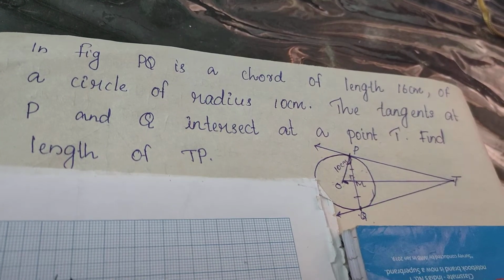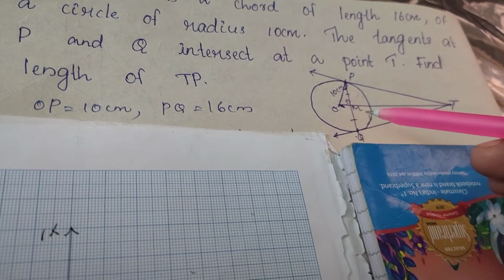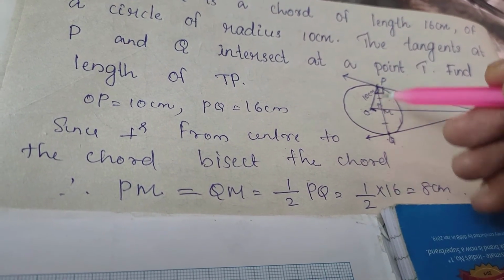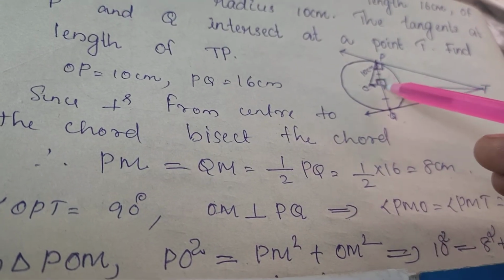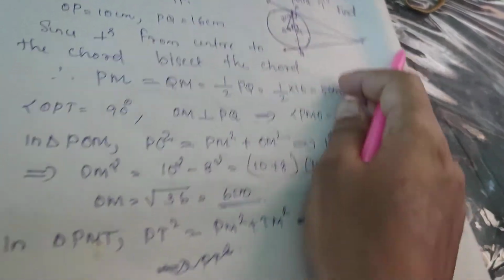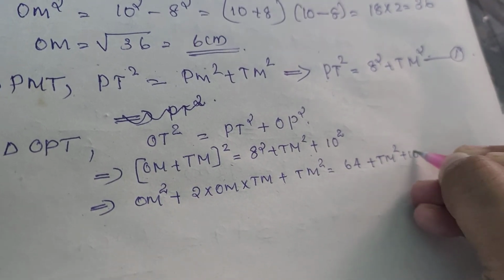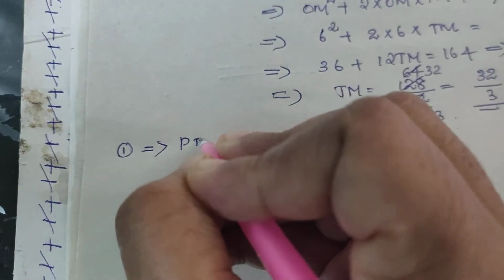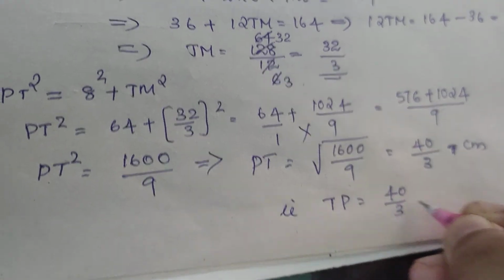Cbse class X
Chapter Circle